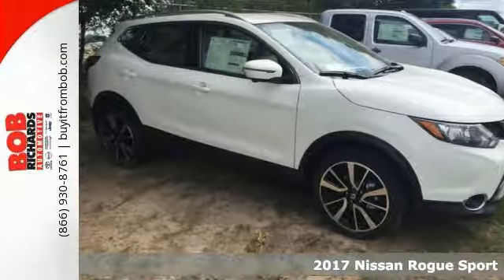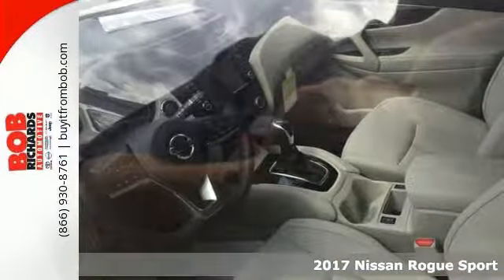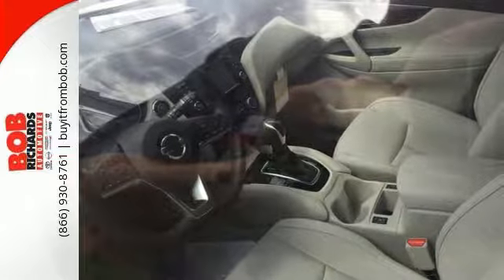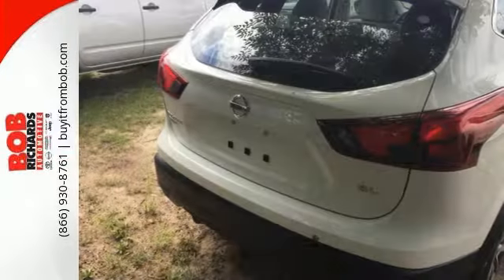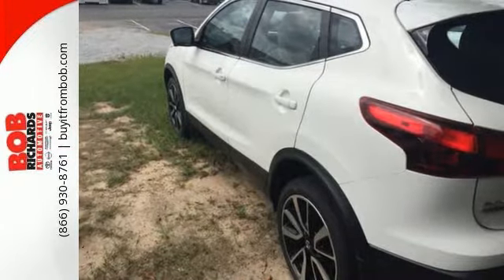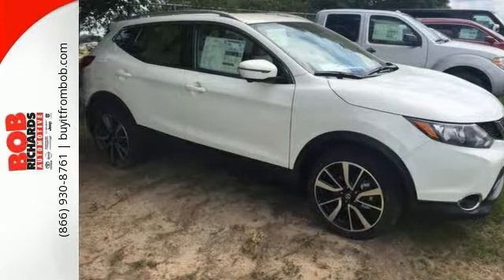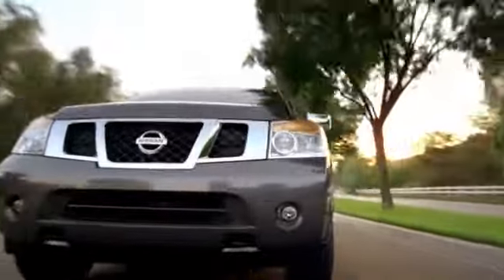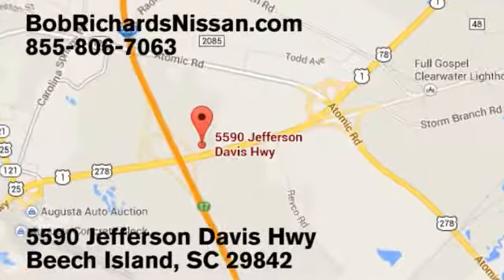New 2017 Nissan Rogue Sport Augusta Aiken, SC W005865 - SOLD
Year: 2017
Make: Nissan
Model: Rogue Sport
Trim: FWD SL
Engine: 2.0L DOHC 16-Valve I4 Engine
Transmission: Automatic
Color: Glacier White
Interior: K/LIGHT GRAY
Stock #: W005865
VIN: JN1BJ1CP6HW005865
This 2017 Nissan Rogue Sport FWD SL is proudly offered by Bob Richards Nissan This Nissan includes: GLACIER WHITE [B92] BLACK SPLASH GUARDS (SET OF 4) (PIO) [L92] CARPETED FLOOR MATS (PIO) Floor Mats [C03] 50 STATE EMISSIONS [M93] REAR CARGO PROTECTOR (2-PC CARPET) (PIO) Cargo Shade LIGHT GRAY, LEATHER APPOINTED SEAT TRIM Leather Seats *Note - For third party subscriptions or services, please contact the dealer for more information.* Want more room? Want more style? This Nissan Rogue Sport is the vehicle for you. Just what you've been looking for. With quality in mind, this vehicle is the perfect addition to take home. Beautiful color combination with Glacier White exterior over K/LIGHT GRAY interior making this the one to own!

Address:
5590 Jefferson Davis Highway